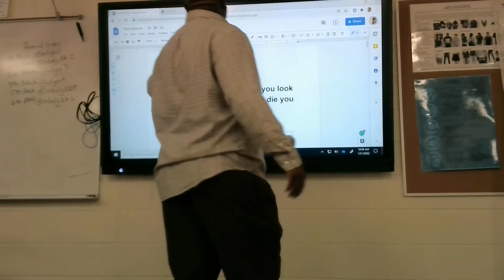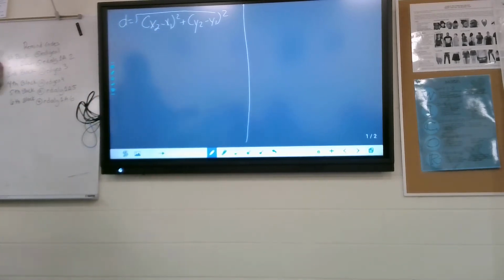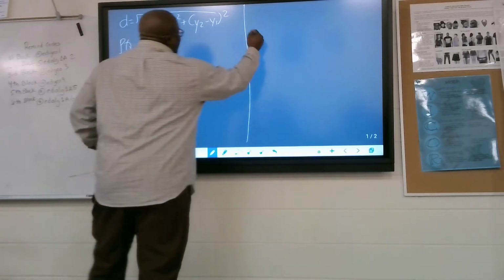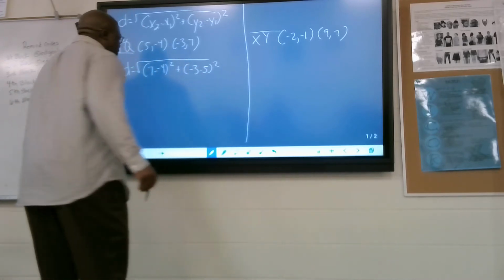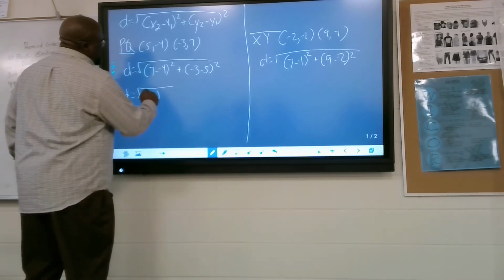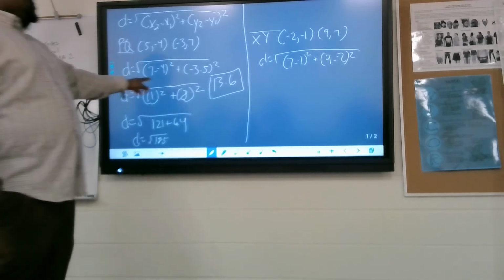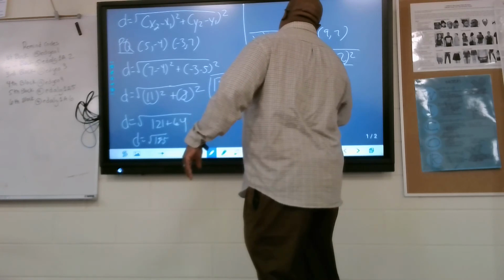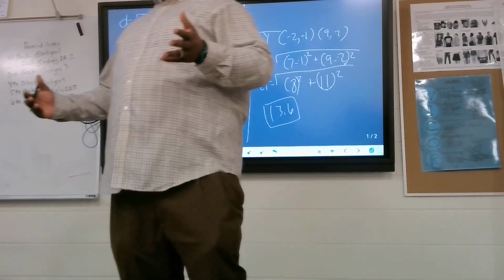Mr. EDwards Class Geo 1 31 SSS congrueancy on coordinate plane